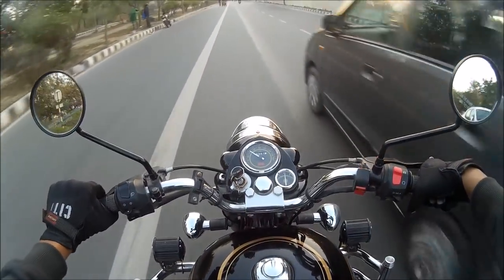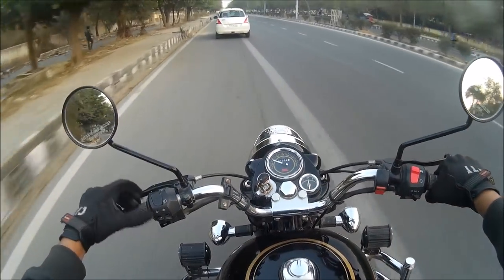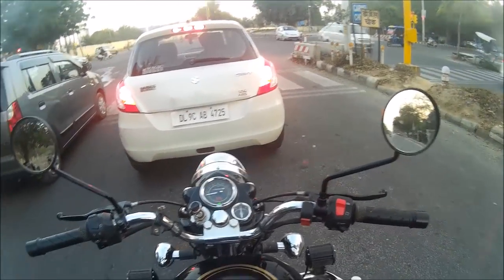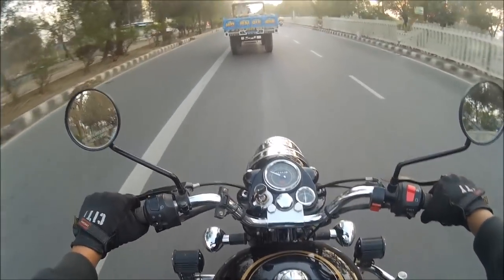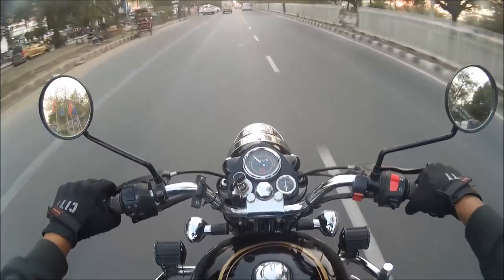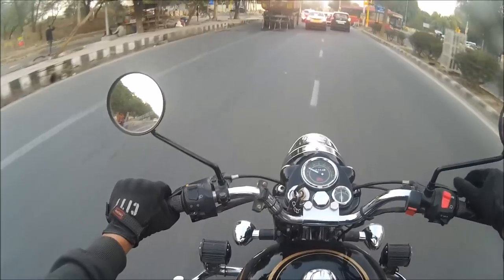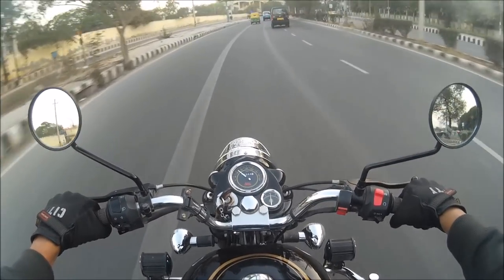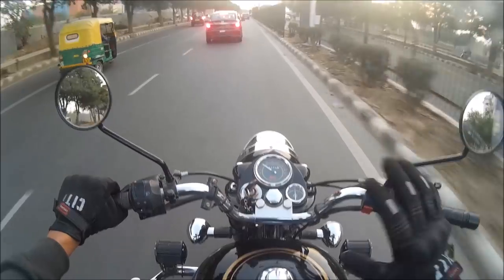How to use Drum Brakes in Bullet?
Hi Guys, in this video I have tried to explain, how to use the drums brakes in bullet or in any other motorcycle.